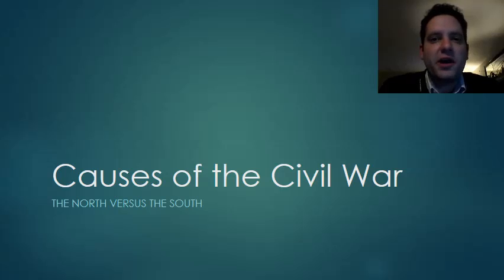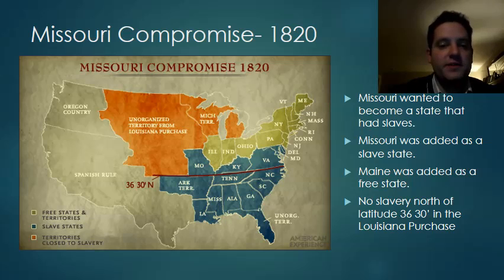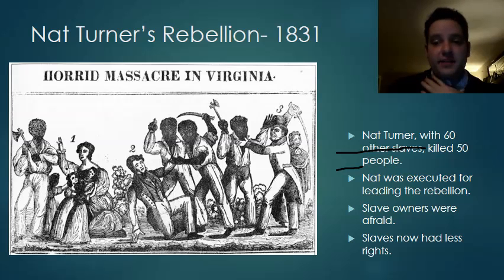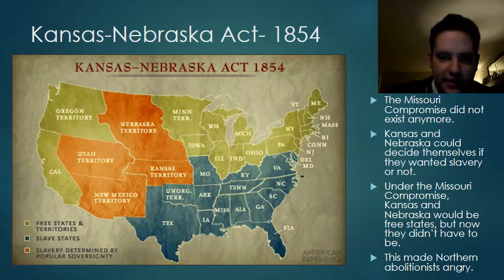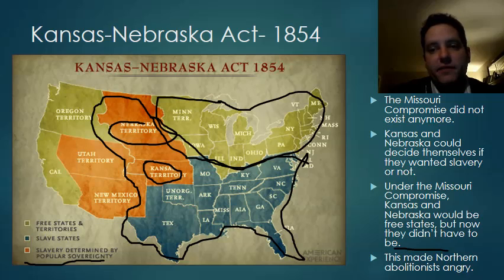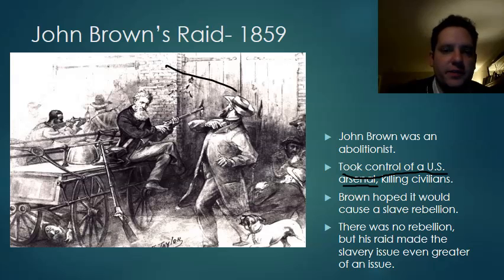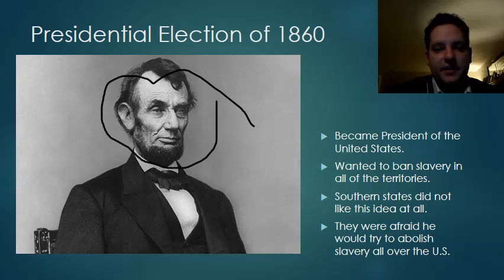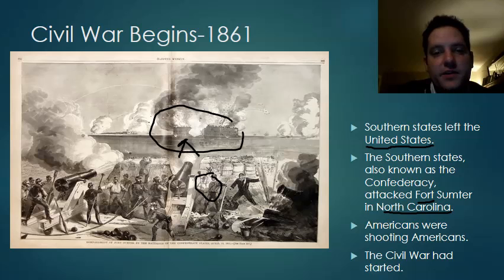Causes of the Civil War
This video is a PowerPoint Presentation turned YouTube video. It is about the causes of the civil war, and is designed for Level 3 English language learners in a sheltered ELD American Studies high school class.